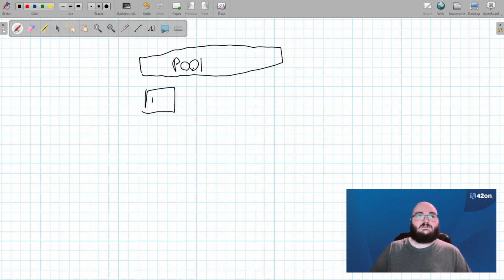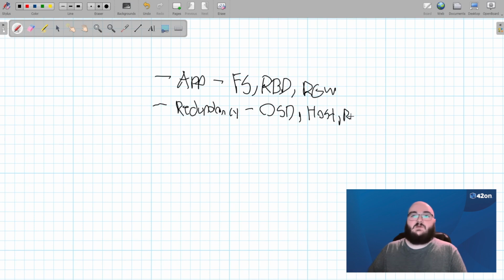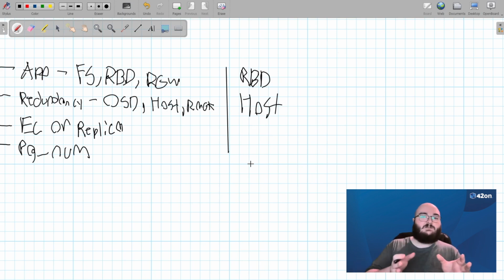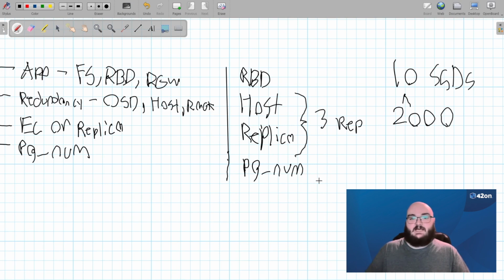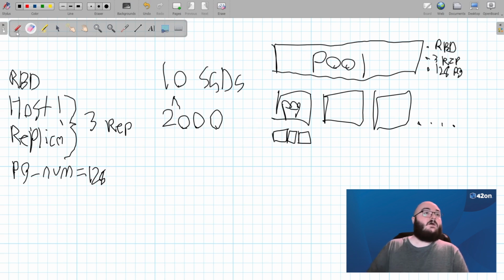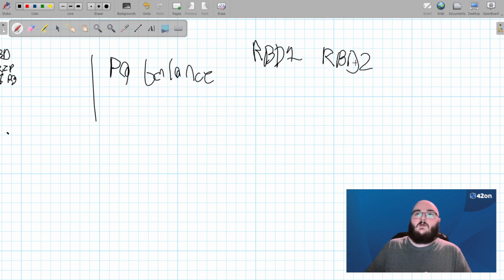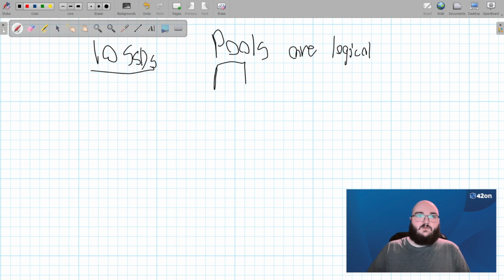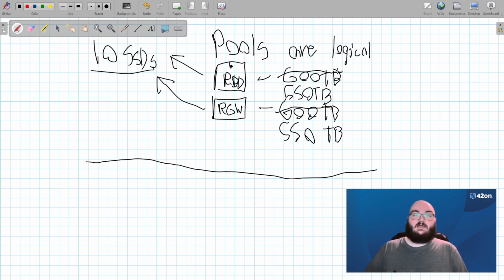Ceph basics: Understanding pools with Spencer MacPhee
Curious about how Ceph ensures scalability and resilience in its storage solutions? Spencer Macphee breaks down the fundamentals of pools and placement groups, explaining how Ceph creates robust data structures for block, object, and filesystem storage. Whether you're new to Ceph or looking to deepen your understanding, this session will help you grasp the core concepts that make Ceph a leading choice for scalable storage solutions.